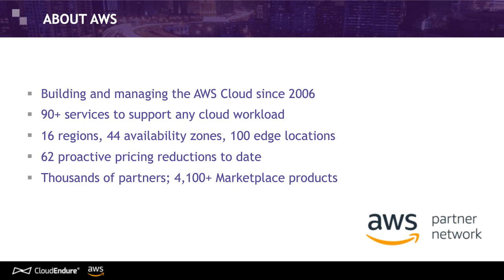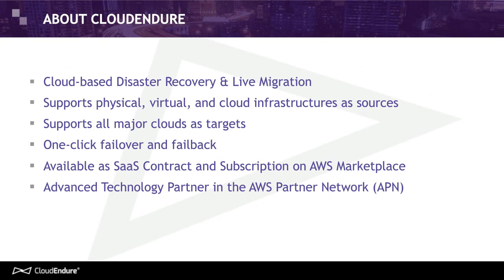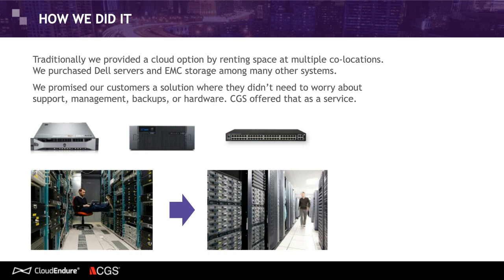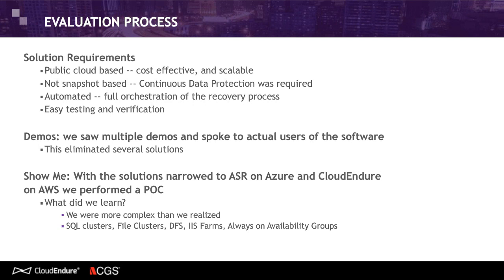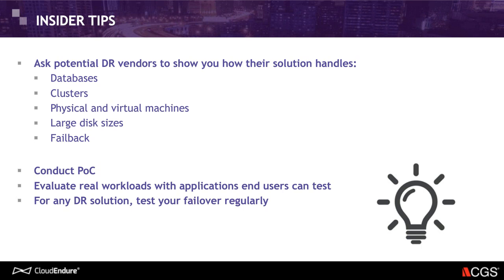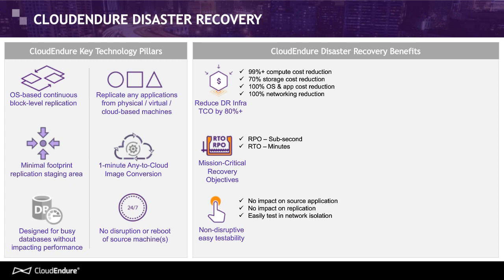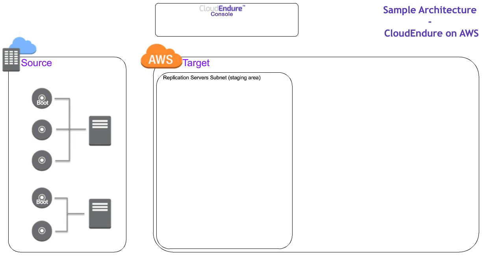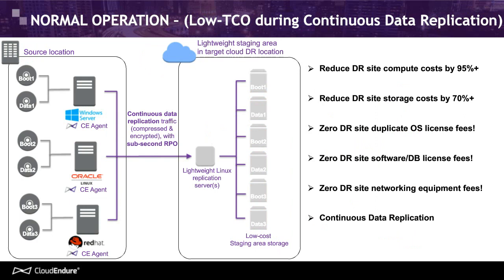What You Need To Know When Evaluating AWS-Integrated Disaster Recovery Solutions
See how CGS selected Amazon Web Services and CloudEndure for their disaster recovery solution, which now saves them more than 50% on disaster recovery TCO. Learn about how CGS decommissioned their secondary data center, how disaster recovery in the cloud saves companies time and resources, and what to look for and test during your evaluation process.